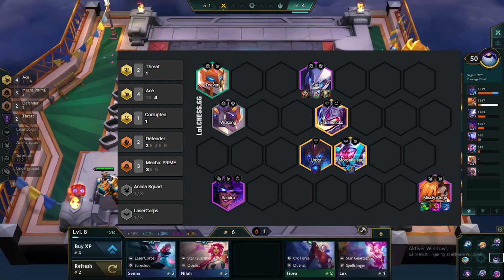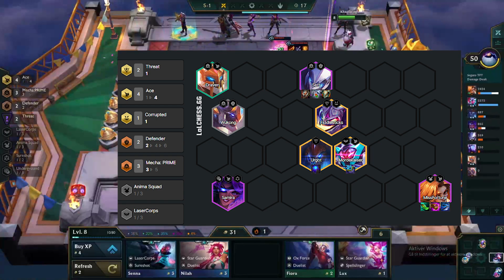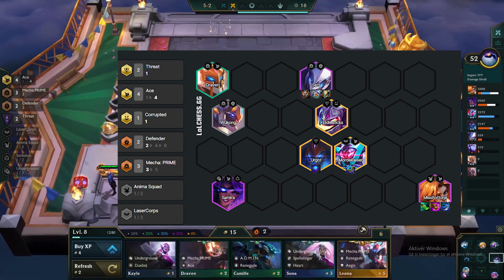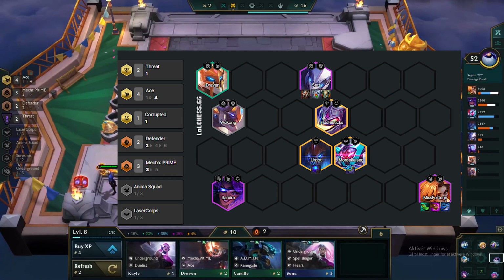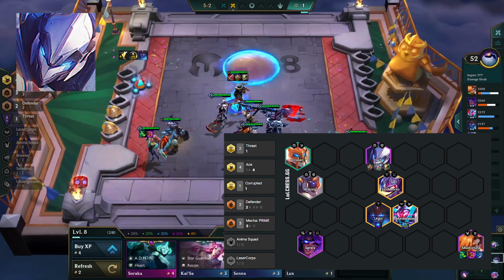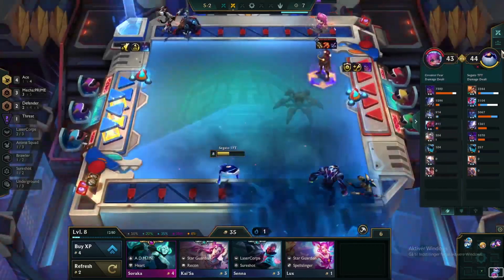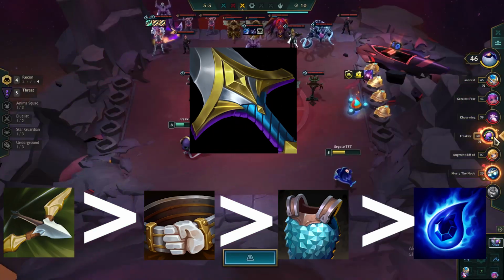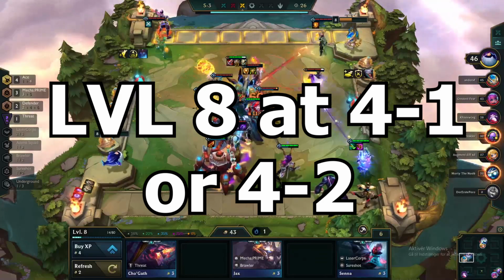CHINESE MISS FORTUNE ACE COMP - SET 8 TFT Guide and climb for beginners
The CHINESE MISS FORTUNE COMP W 4 ACE

TFT SET 8 Guide Teamfight Tactics BEST Comps Beginners Meta Build Ranked Strategy.